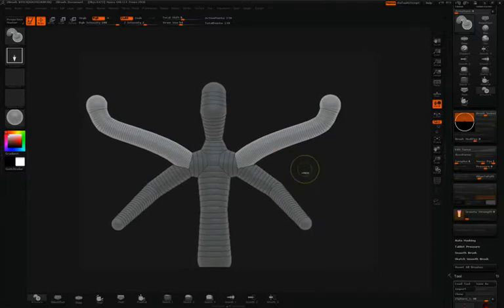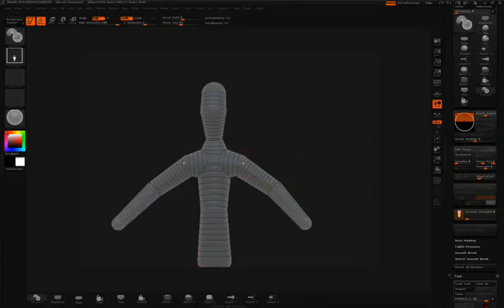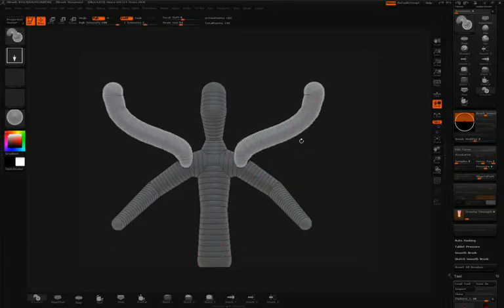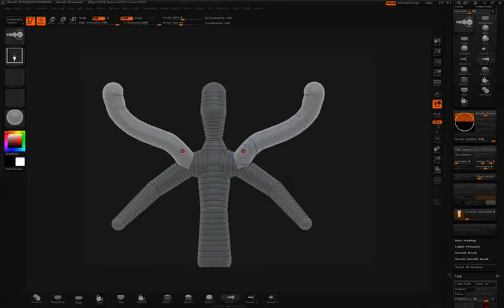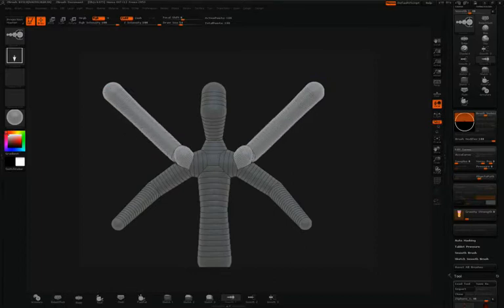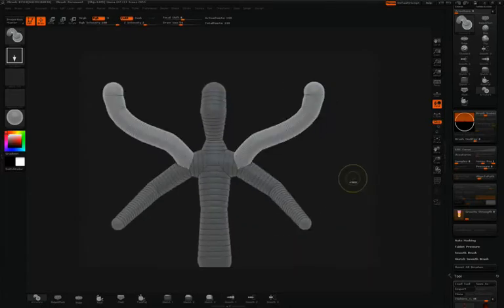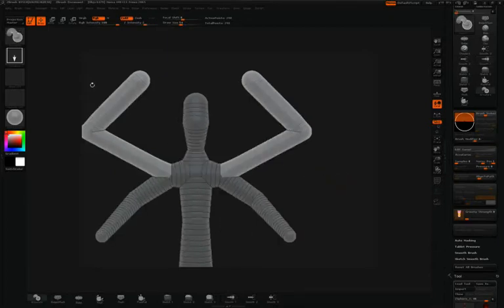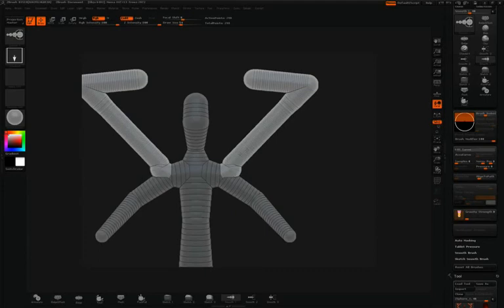ZBrush Tutorial (Sketching with ZSpheres Basics) - Strait Lines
Introduced in zbrush 3.5 is the new zspheres. These videos will take you through the basics of sketching with zspheres, editing your sketches and creating a mesh from your sketch.
zbrush 3.5, zbrush tutorial, zbrush sketching.